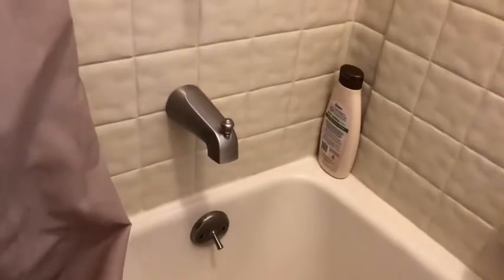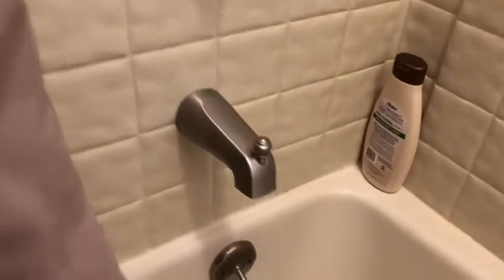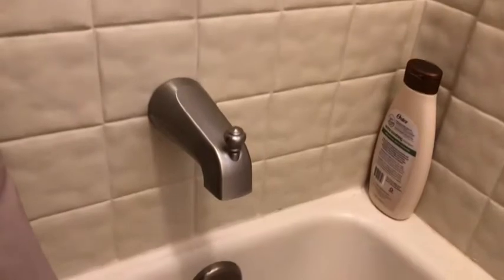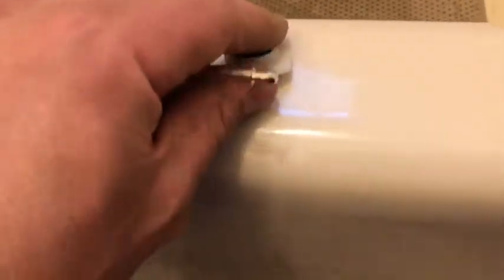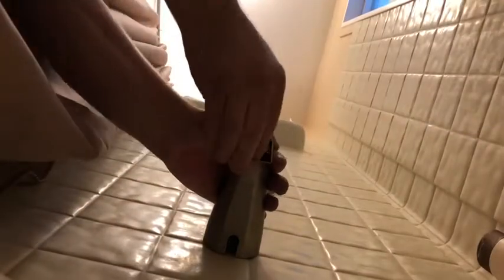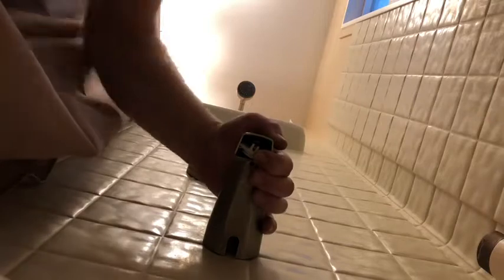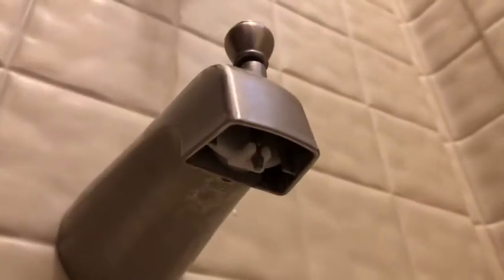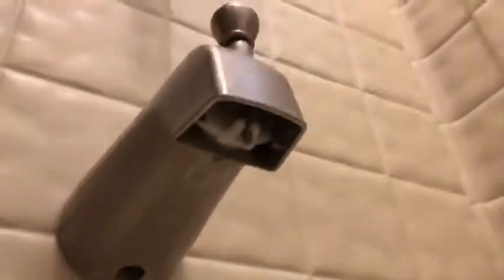Shower Faucet Stopper Repair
How to fix the stopper that turns your tub faucet to the shower head.